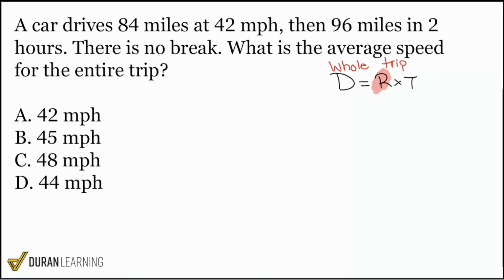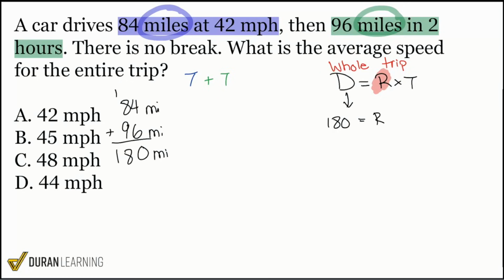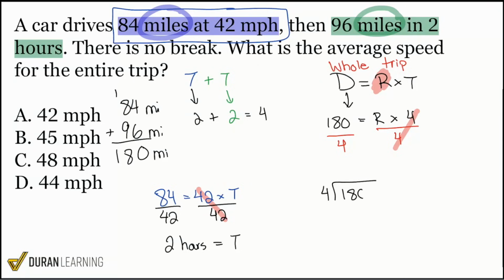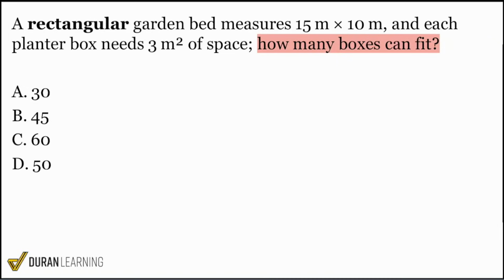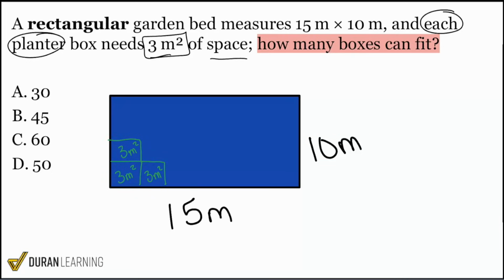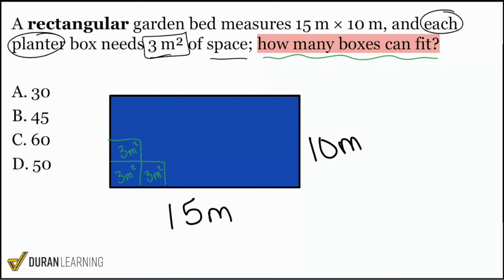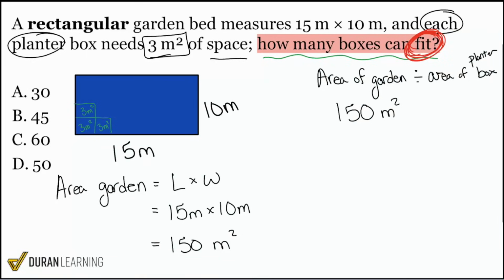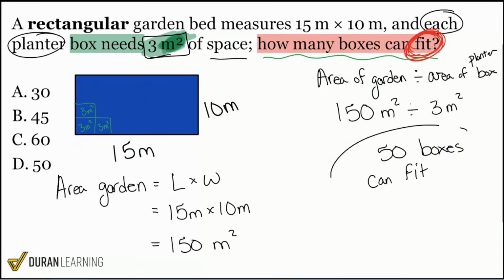ASVAB Arithmetic Reasoning: Average Speed & Area Word Problems Explained!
Boost your ASVAB score by mastering key Arithmetic Reasoning topics!
In this video, we'll break down two essential ASVAB math problems that are commonly tested: calculating average speed for multi-part trips and solving area word problems involving rectangular spaces.

If you're aiming for a high score and want clear, step-by-step explanations, this is the perfect study session.

Timestamps:
0:00 - Average Speed Problem: A car travels 84 miles at 42 mph, then 96 miles in 2 hours. Find the average speed for the entire trip.
3:40 - Area Word Problem: A garden bed is 15m x 10m, and each planter box needs 3m². How many boxes will fit?

Whether you're struggling with distance, rate, and time or reasoning with area and perimeter, this video covers it all using real ASVAB-style questions.